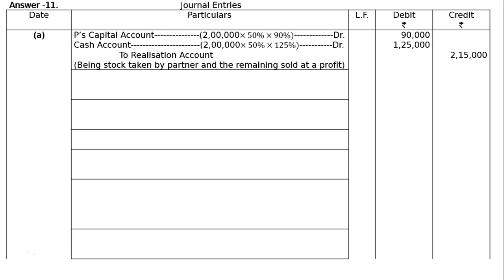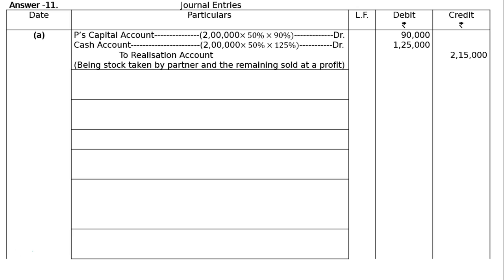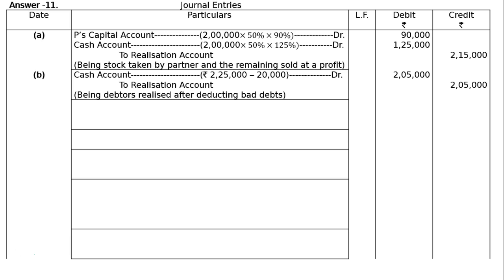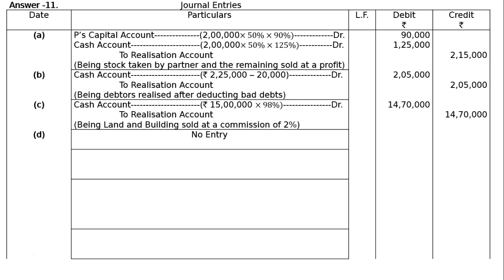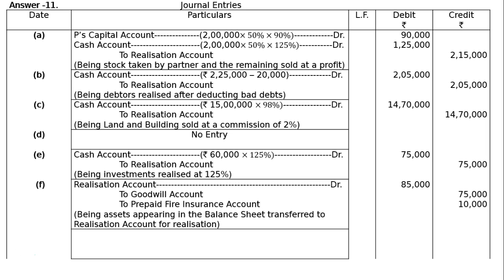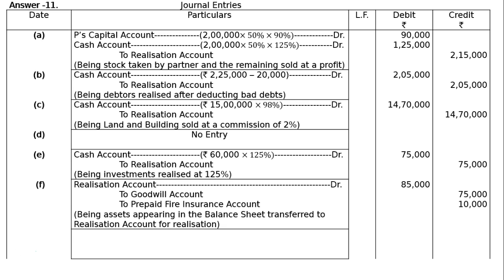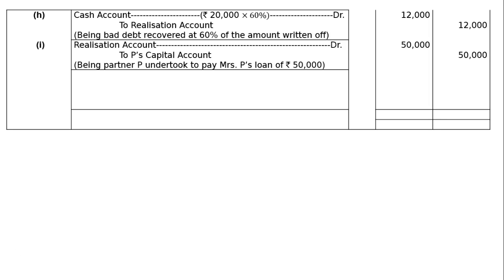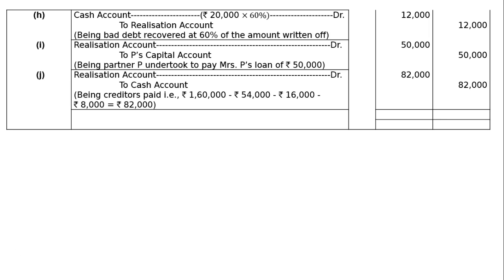Partnership Firms I Dissolution of a Partnership Firm Q19 | Class 12 | Accountancy | Ray Academy